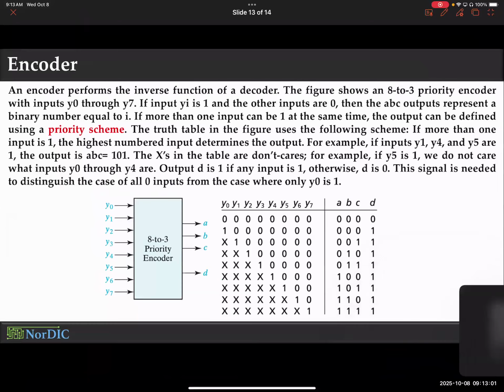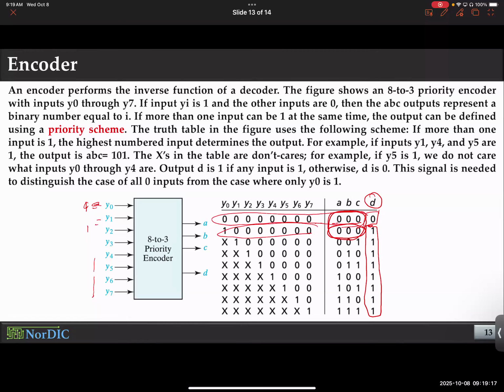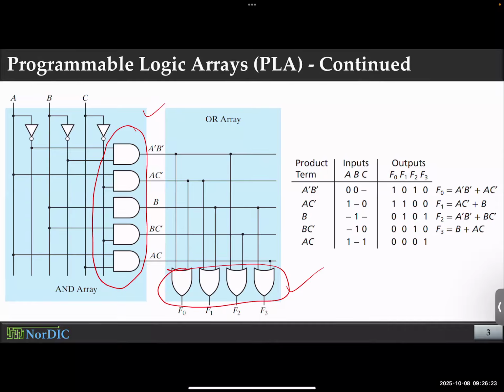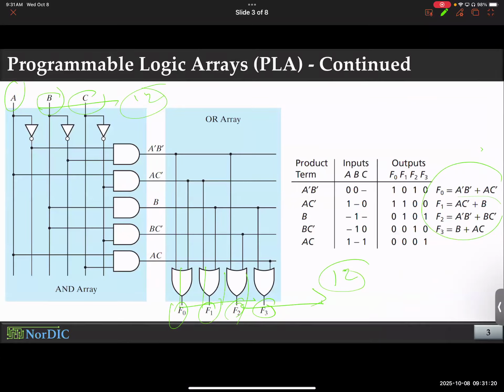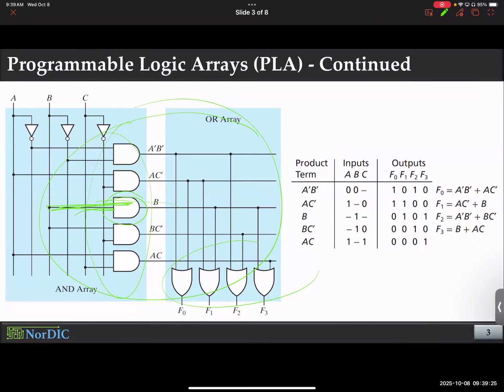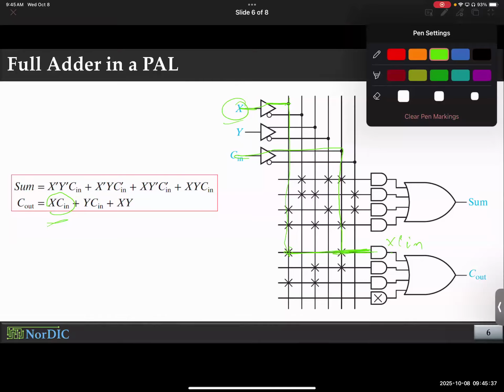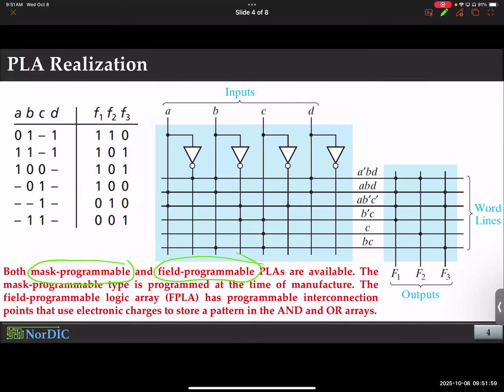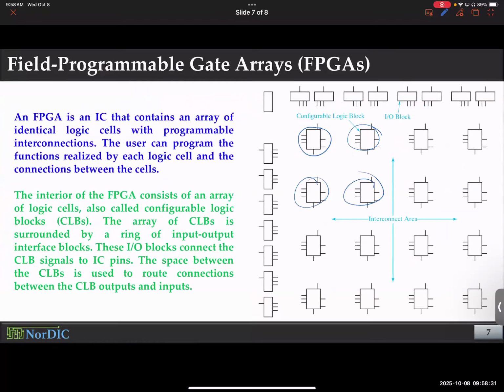Lecture 18: Programmable Logic Devices